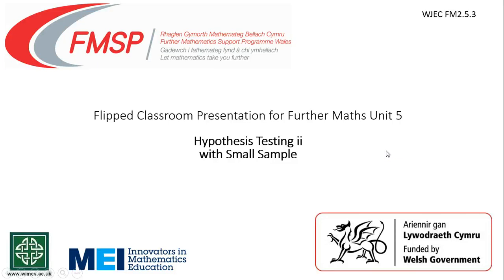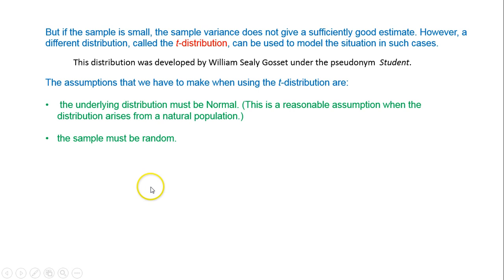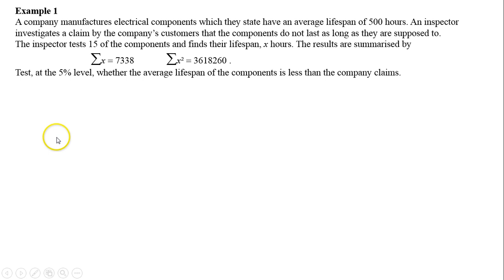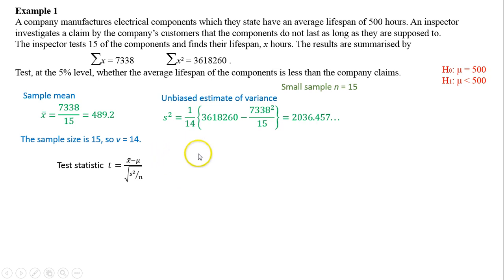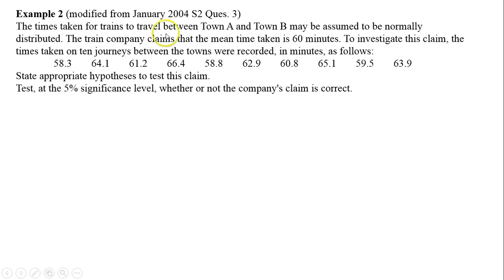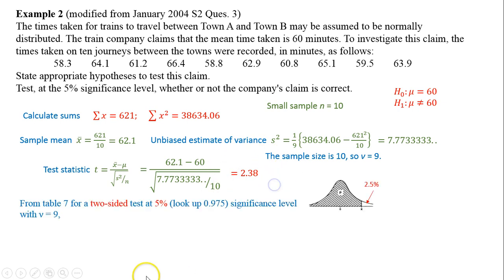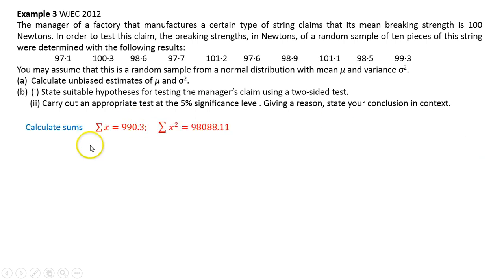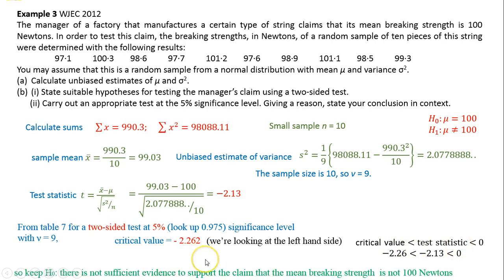FM2 5 3a 2 Small Sample Testing